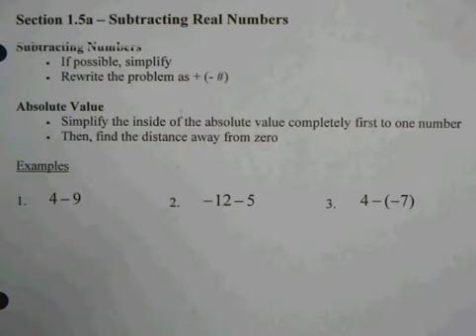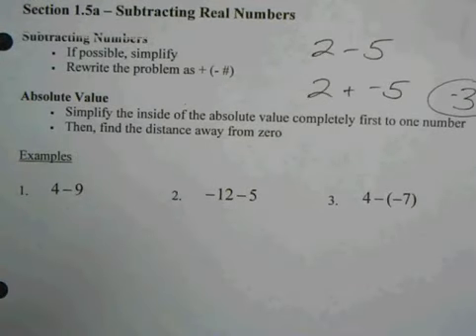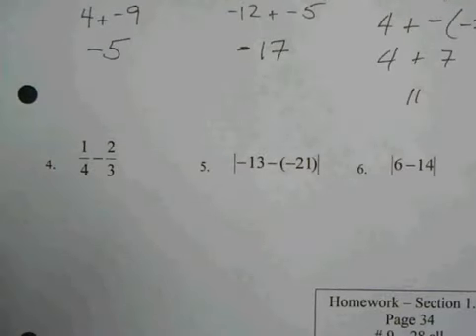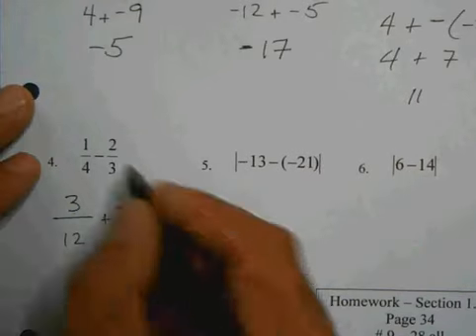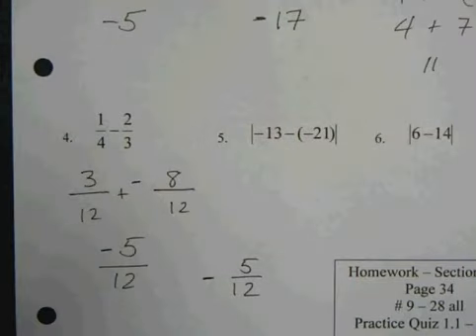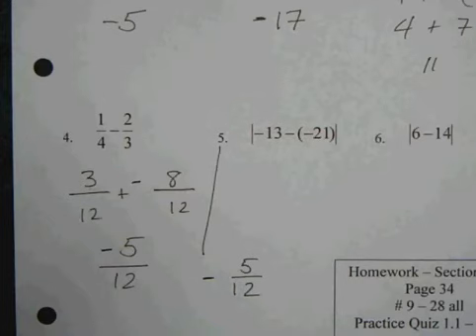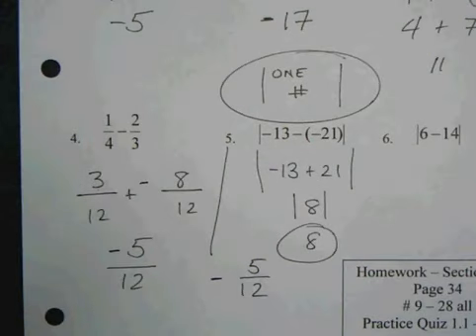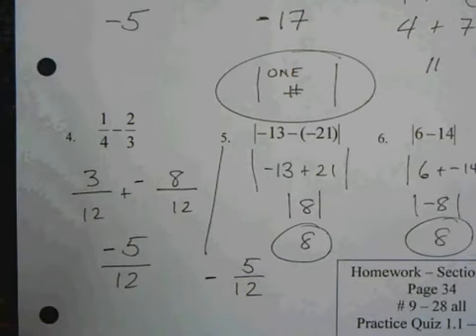Algebra I McDonell - 1.5a